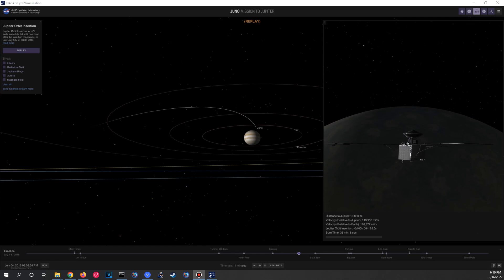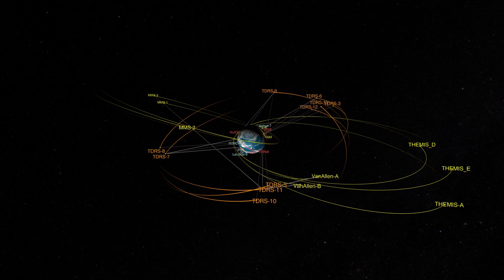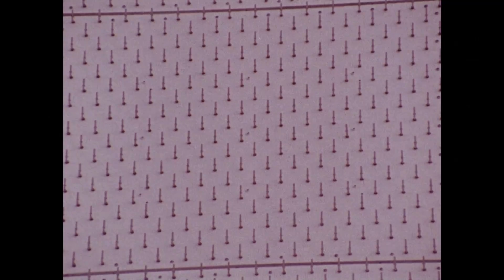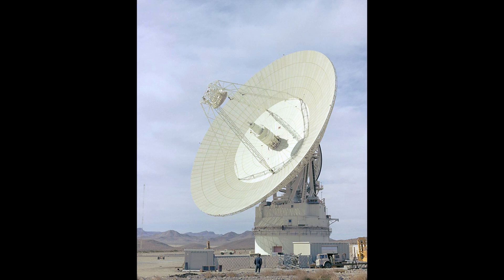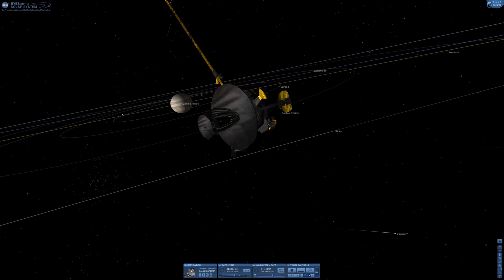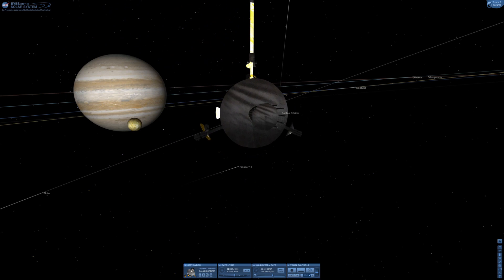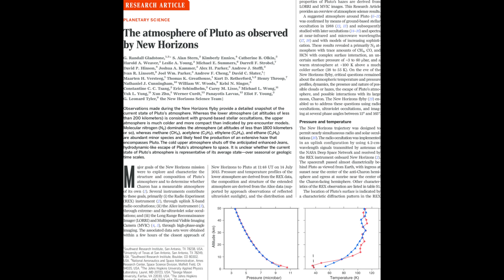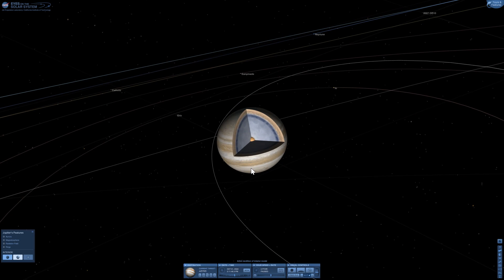Why NASA's Deep Space Network Is The Most Important Part Of Any Space Probe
The Deep Space Network is operated by JPL at 3 different sites around the world offering continuous support for spacecraft in deep space. The network goes back to the late 1950's and has expanded and adapted over that time to offer capabilities 10 trillion times superior to what the earliest spacecraft used.

But more than that the DSN delivers essential navigation and science support, making it a hugely important contributer to any mission to the planets.